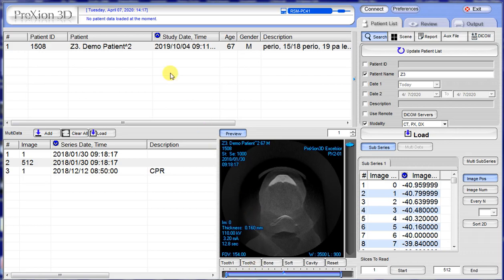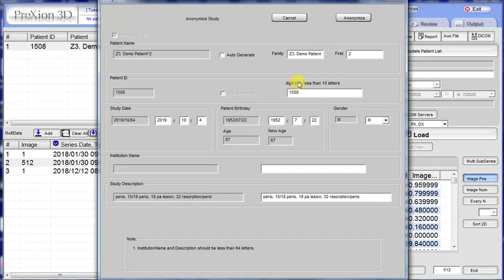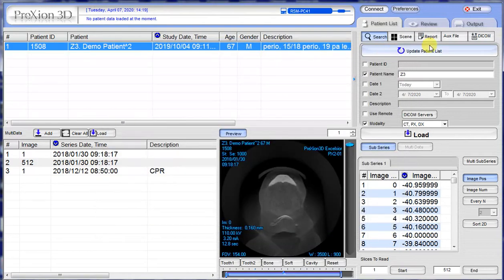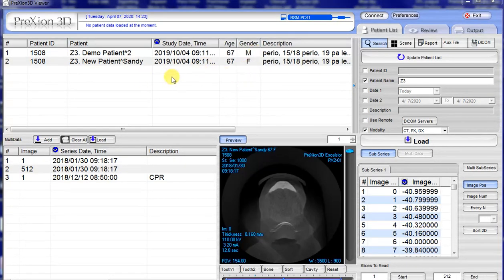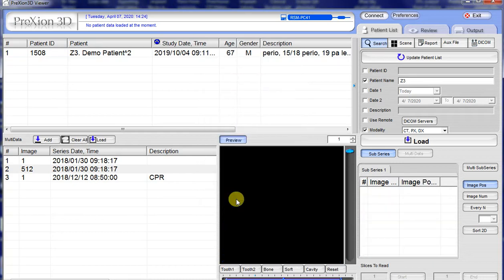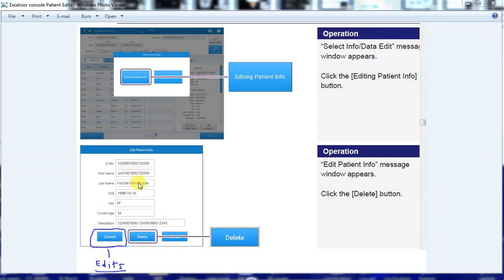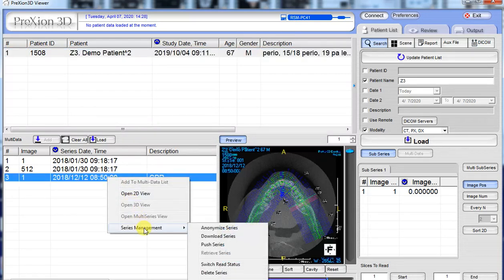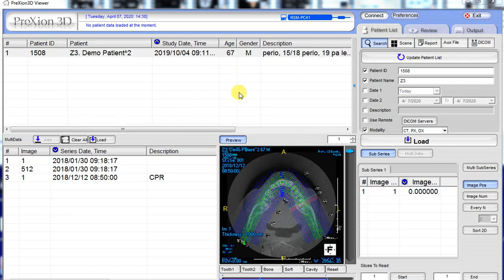PreXion Training Tips: Edit or delete Patient information.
PreXion 3D Viewer tips and tricks from our clinical applications trainers.  Learn how to utilize all of the functions of the PreXion 3D Viewer software to complement the powerful scanning abilities of your PreXion CBCT.  This is an ongoing series of informational videos from PreXion, Inc. Presented by PreXion's corporate trainer, Tony Labiento.